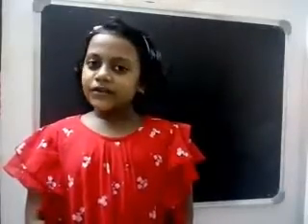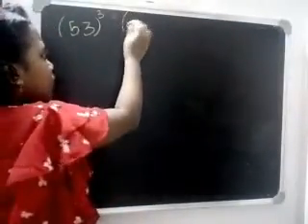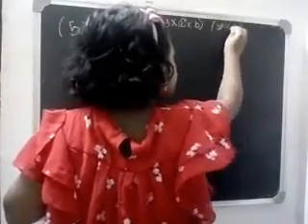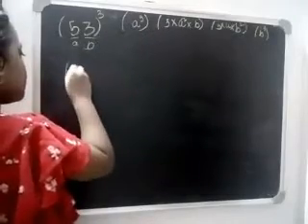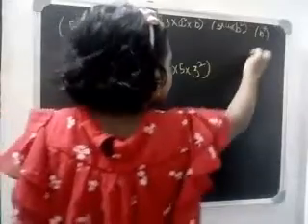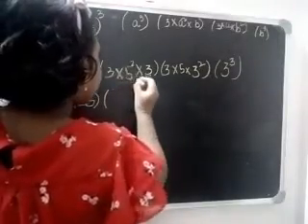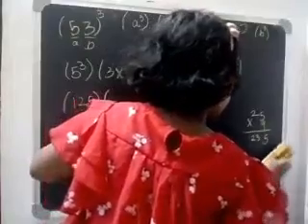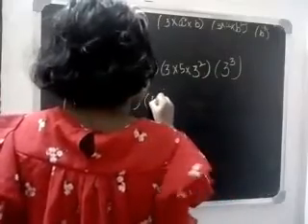Method of computing cube easily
One trick to calculate any digit cube